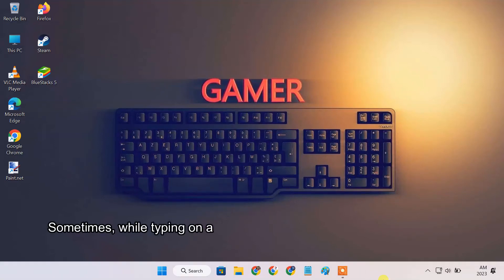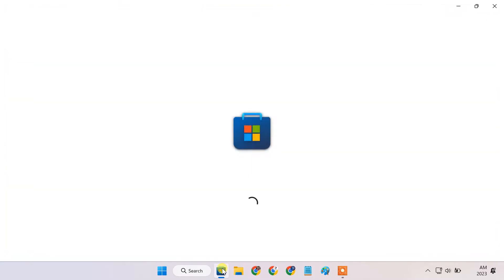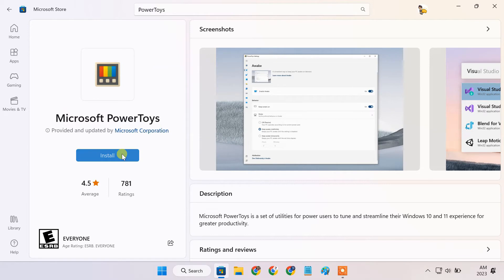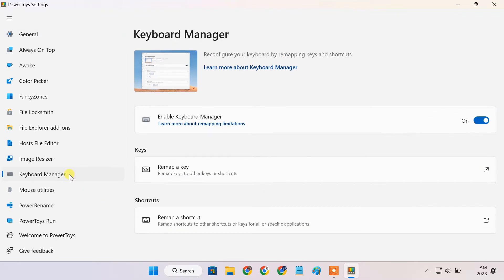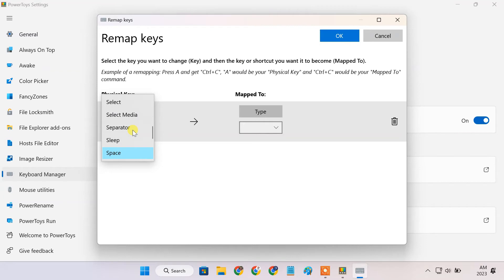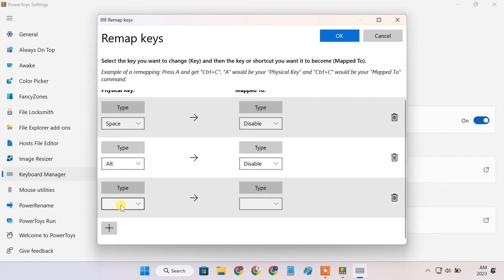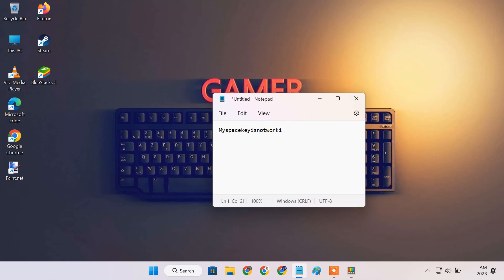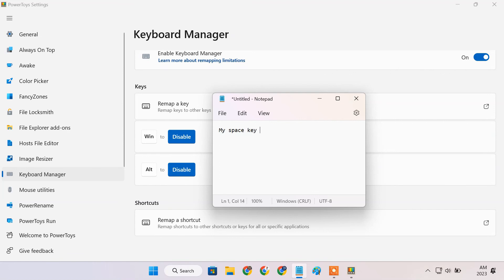Disable Certain Keys on Keyboard in Windows 10/11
Want to disable certain keys on your keyboard that you never use? Or maybe the key is stuck in the keyboard and is no longer functional. A simple way around such keyboard key issues is to disable the particular key altogether. Here's how you can disable a key in your Windows 10/11 keyboard. Don't worry! You can always re-enable whenever you need the key again.